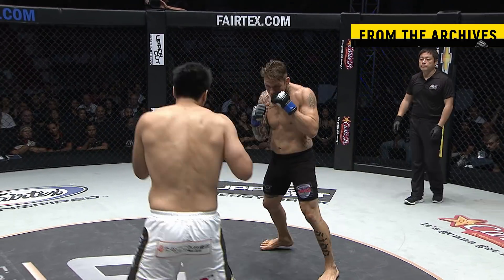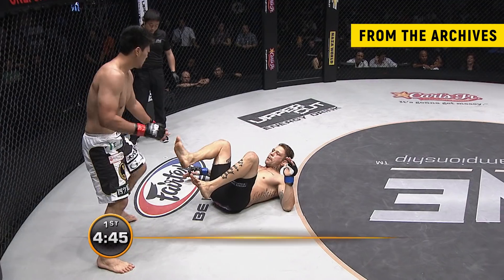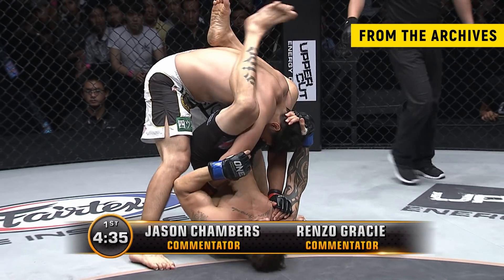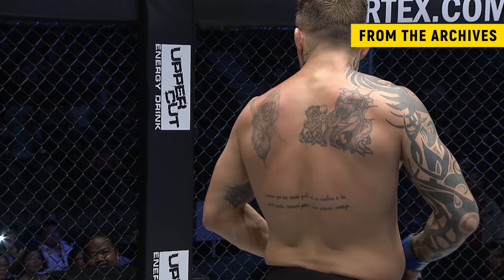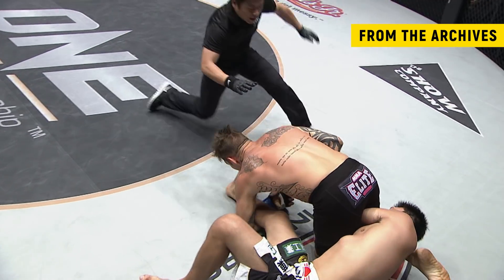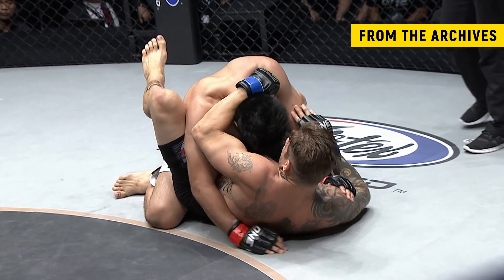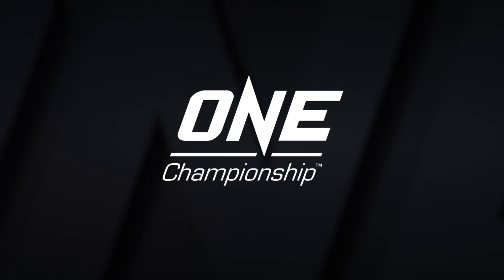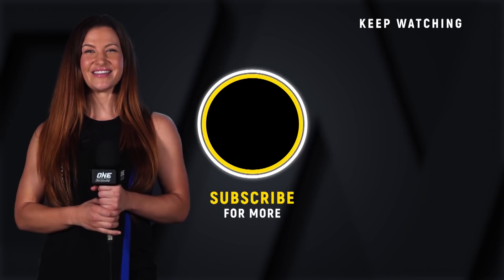Tatsuya Mizuno vs. Renato Sobral | ONE Championship Full Fight | June 2012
Relive this full fight plucked from the ONE Championship archives! We’re throwing it back to a masterful performance from Brazilian legend Renato “Babalu” Sobral against Japanese warrior Tatsuya Mizuno!

What fight from the archives do you want to see next?